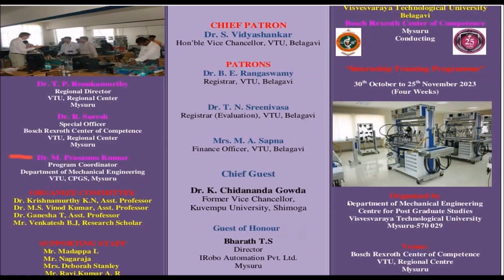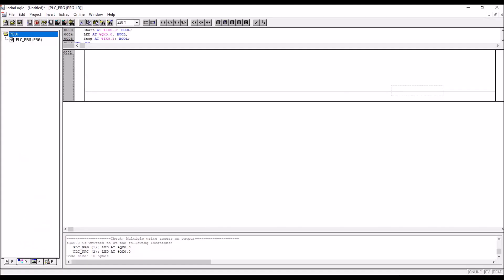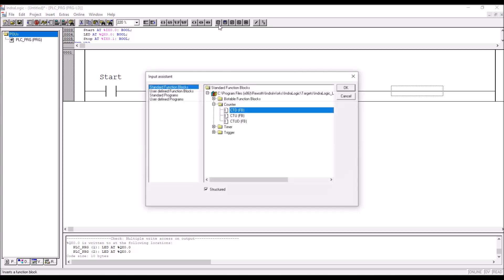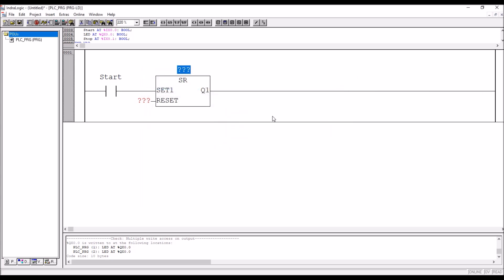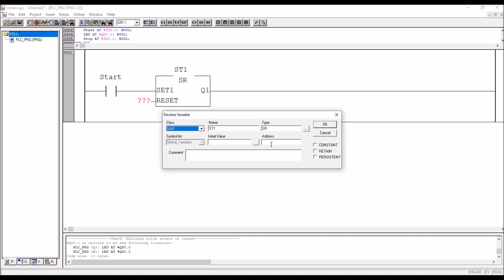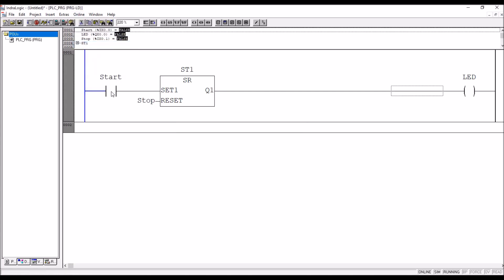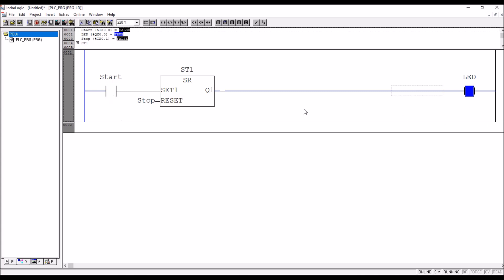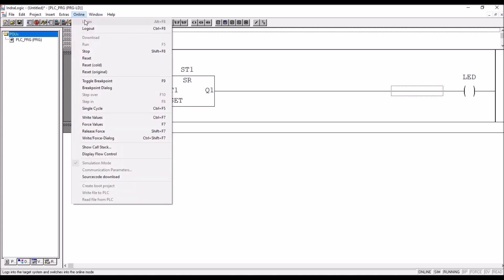Simulation of holding logic using SR function block in Indralogic software